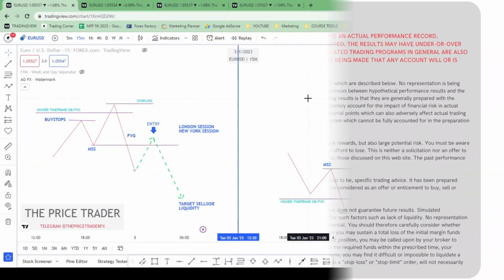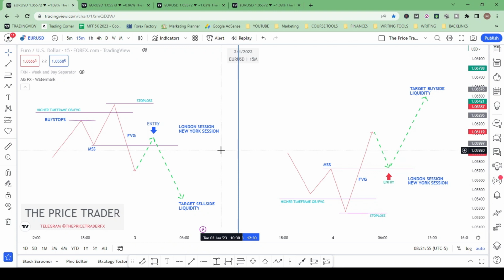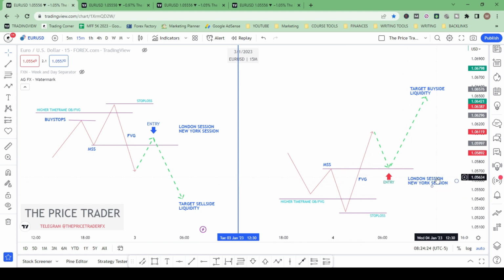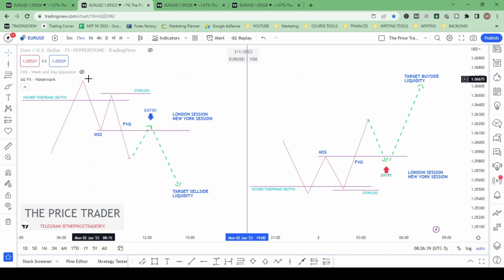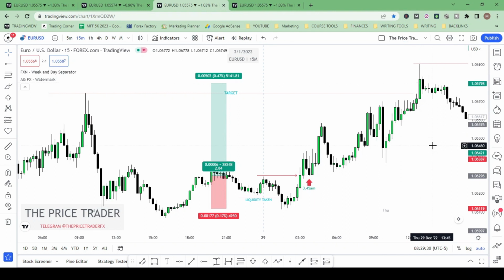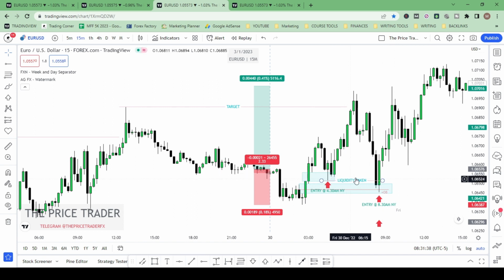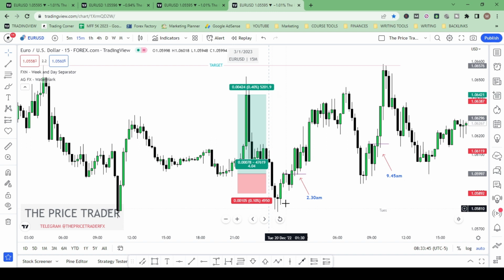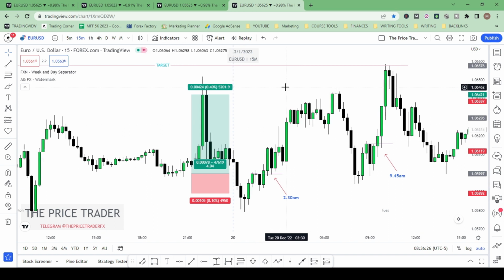ICT Trading Chart Patterns in Forex - ICT Trading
- 7 Hidden Secrets You MUST know to become a Profitable Trader
- Book a FREE 30-min Trading Strategy Call

You will learn accurate ICT trading entry patterns that repeat every day and every week on every forex pair and any timeframe based on ICT Trading Strategy in this video. When using this forex/indices trading strategy, you will see that this is how the forex market turns. Enjoy!

- LESSONS AND SIGNALS ON TELEGRAM

This ICT Trading Strategy is simple, and very accurate when used effectively. It can help you make money in forex. I have developed this strategy after years of learning and practicing ICT Concepts.

Key elements of the strategy:

1. ICT Killzone
2. Break in Market Structure
3. ICT Liquidity
4. Fair Value Gap
5. ICT Order block

The ICT trading strategy is based on any timeframe or forex pair, indices, commodities or metals. This video is best for those looking for a profitable ICT trading strategy.

In case of any clarification or confusion in the ICT Trading Strategy or terms used in this video, kindly check out Michael's YouTube channel for the best clarity

ICT trader